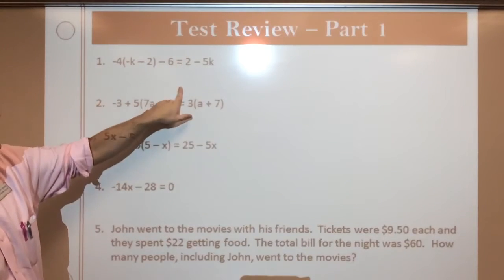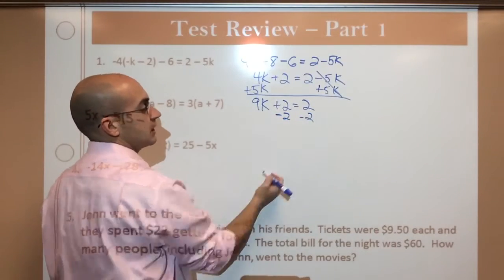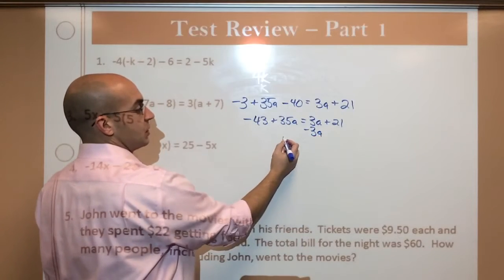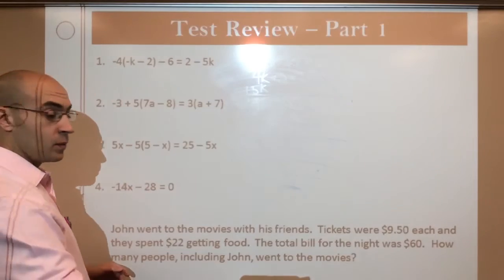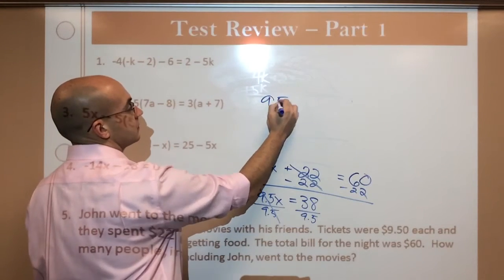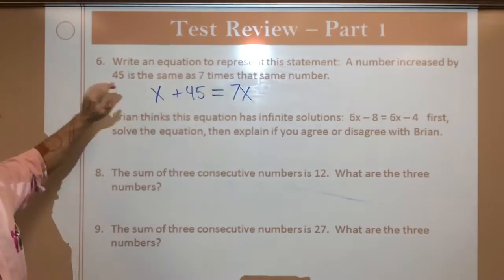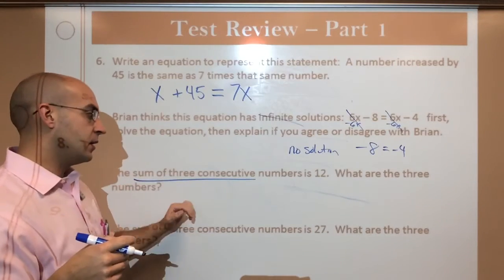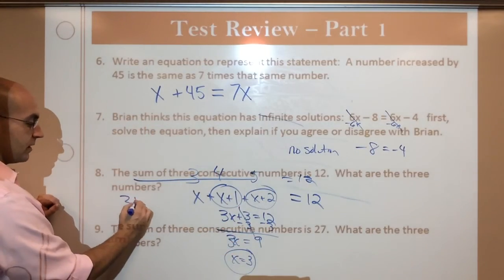Video_U106 Test Review Part 6